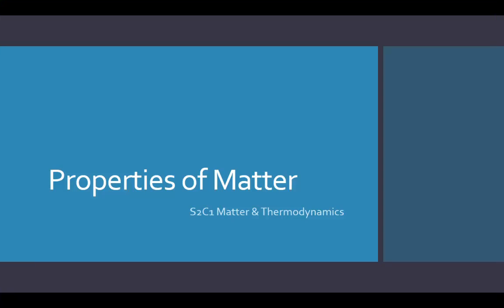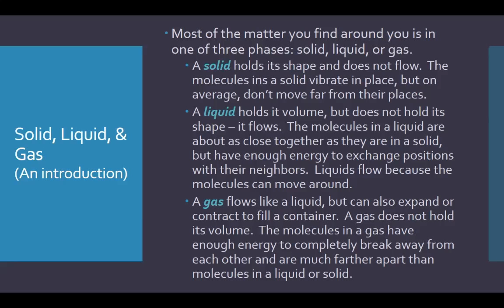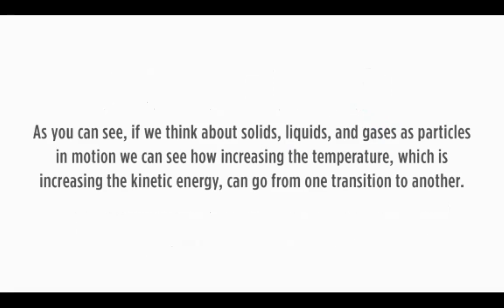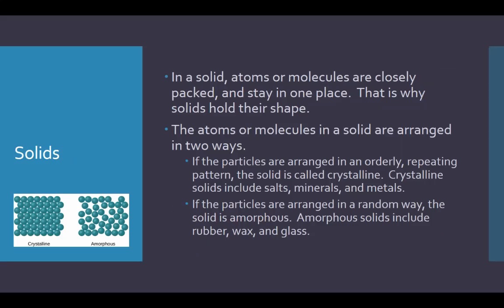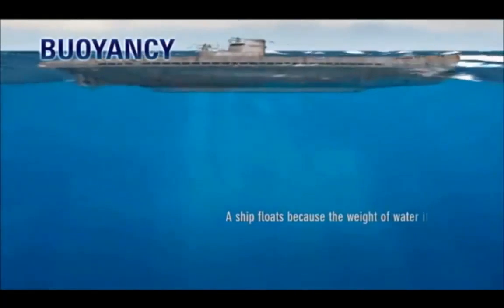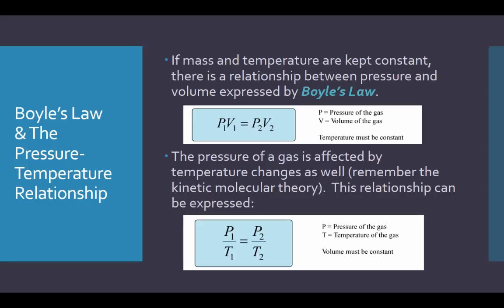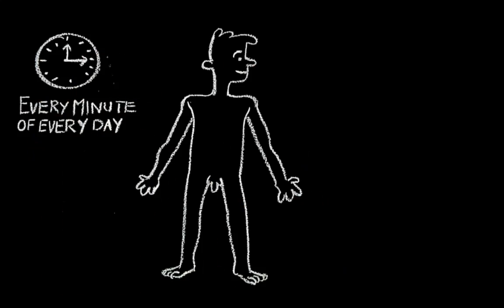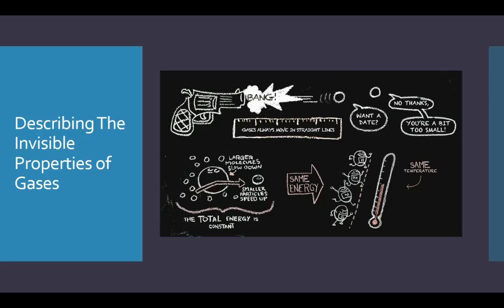Properties of Matter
This video looks at the Properties of Matter.  We will focus primarily on fluids (so liquids and gasses) as well as introducing you a little more to plasmas and the Bose-Einstein condensate.  We will touch on the gas laws (Boyles, Charles, & the Pressure-Temperature law), but will leave the ideal gas law for you to cover in Chemistry.  One of the most important concepts for me today is the Kinetic Molecular Theory and how that relates to temperature and intermolecular forces (IMF).